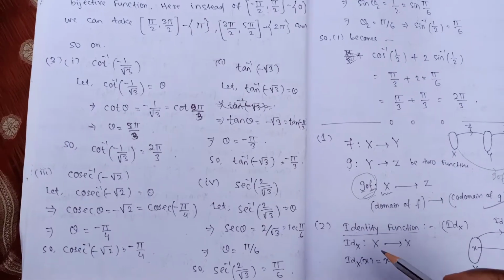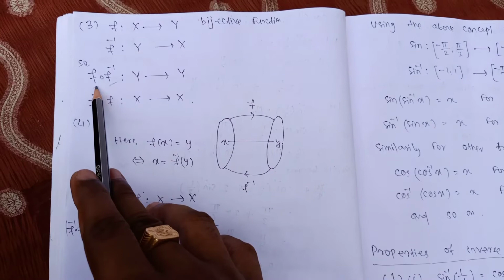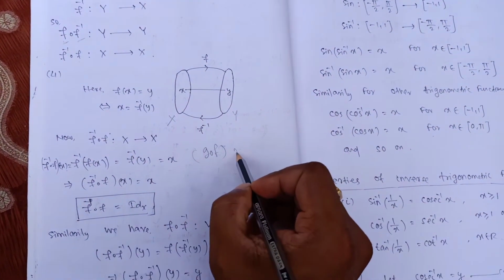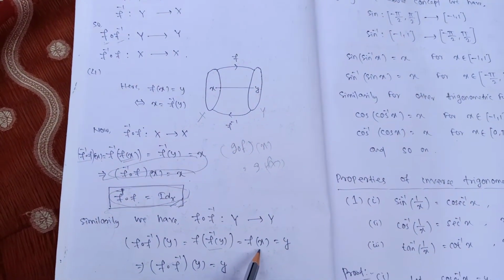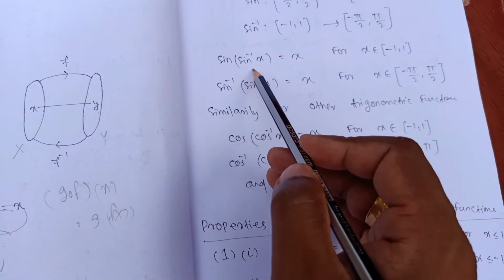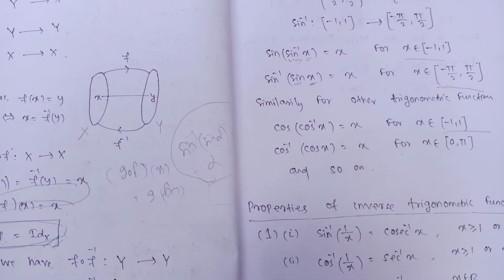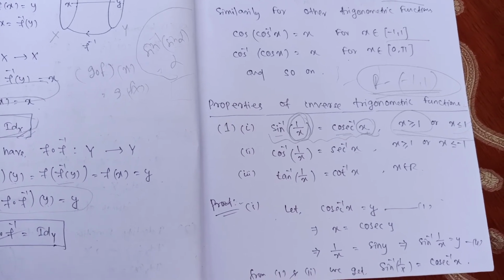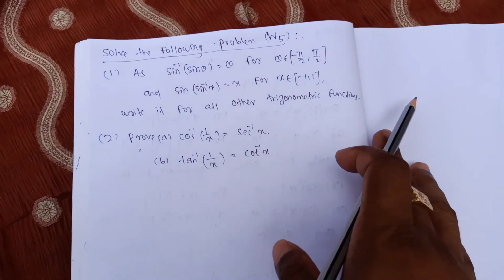Inverse trigonometric function lect-4 by SS Sir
Properties of inverse trigonometric function part-1